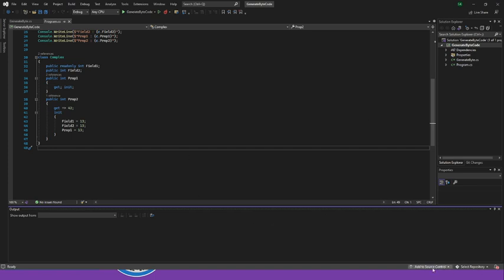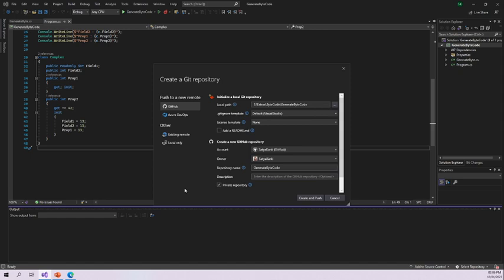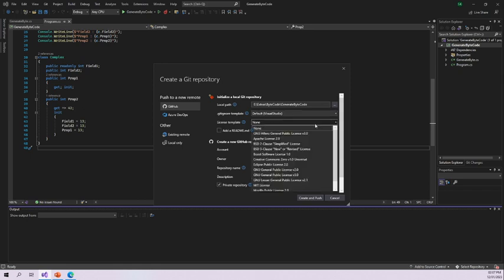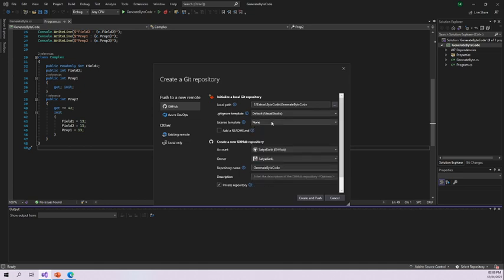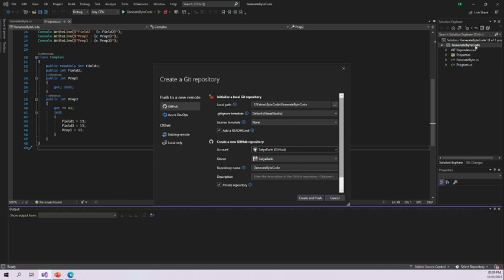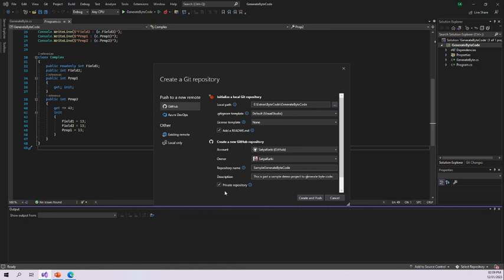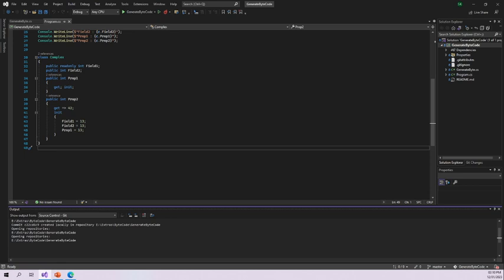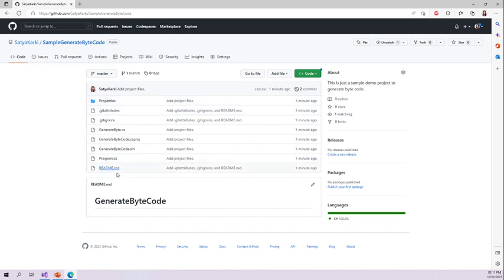Create GitHub Repository Using Visual Studio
This video demonstrates how we can use Visual Studio 2022 to connect with GitHub, create a repository and commit code to a newly created repository. Additionally, you learn to set up different properties for the GitHub repository such as License template, gitignore file template, visibility, and so on.